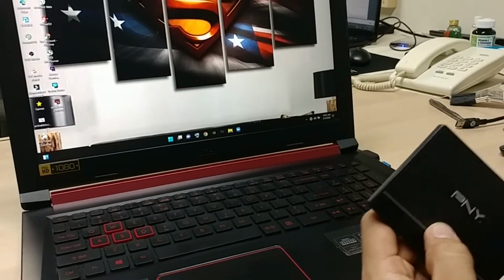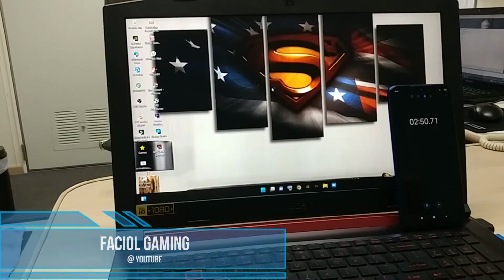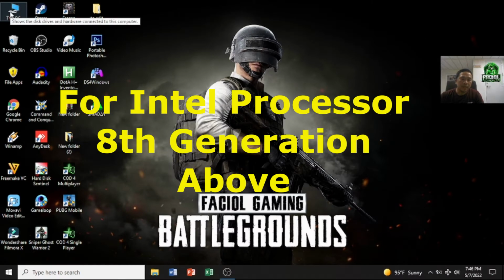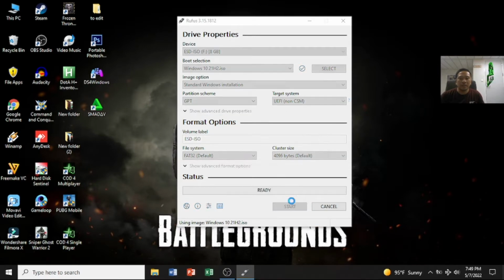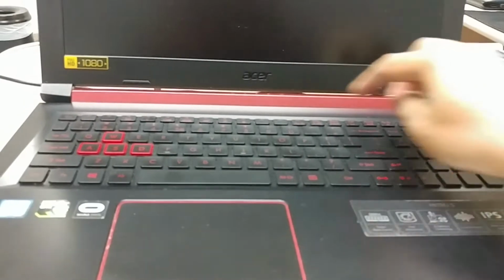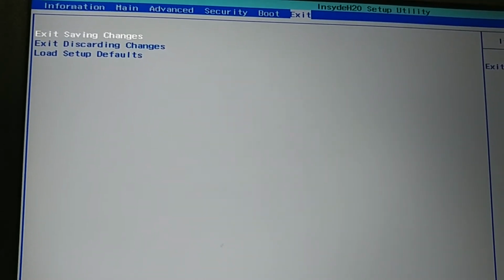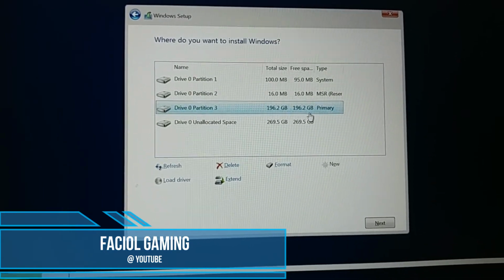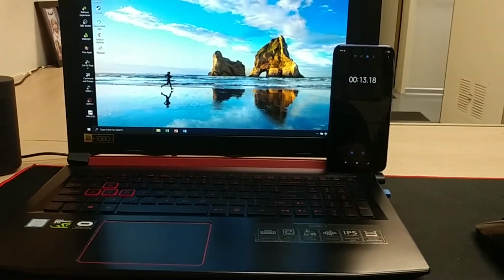Acer Nitro 5 AN515-53-52FA Upgrade HDD to SSD Install Win10 Bootable USB FAT32 to GPT for 8th Gen